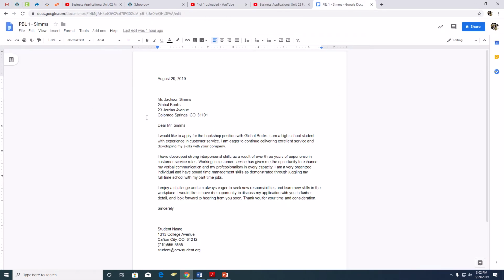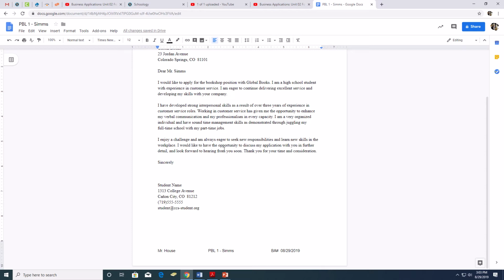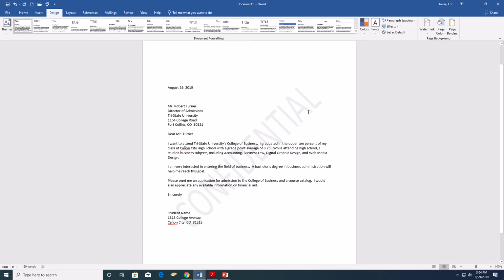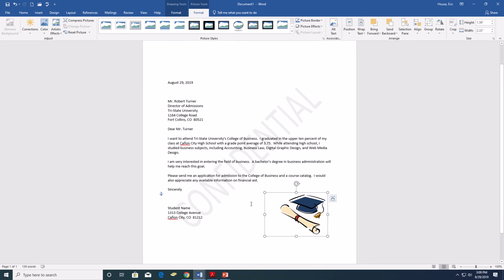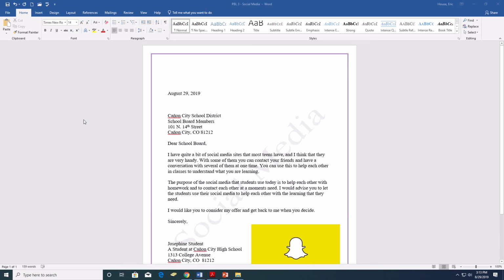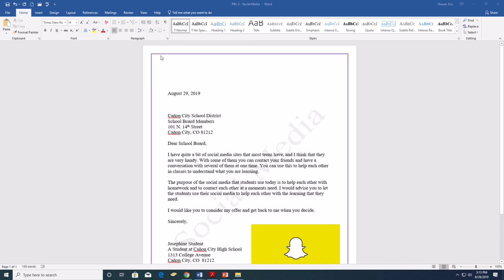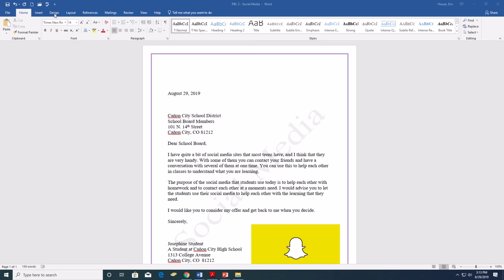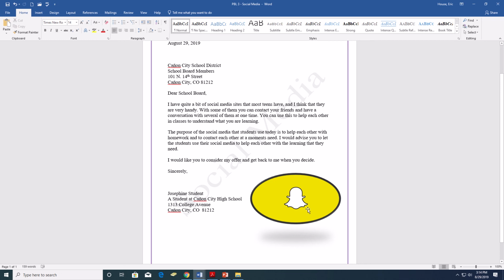Business Applications: Unit 03 PBL Unit Editing Tasks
Review of basic word processing tools in Google Docs and Microsoft Word.  Font Size, Font Type, Alignment, PBL, Authentic Writing, Proofreading.